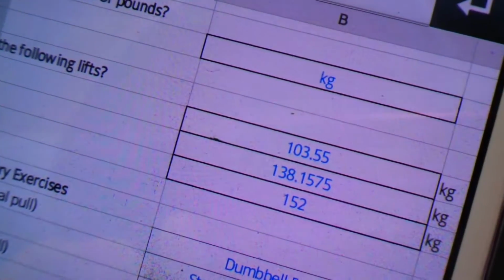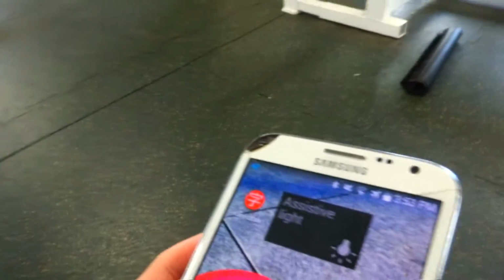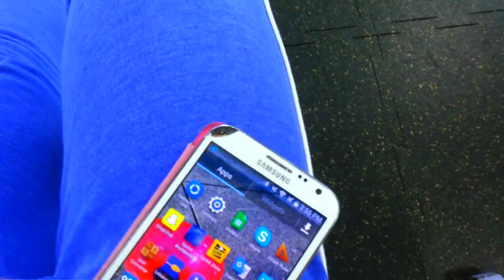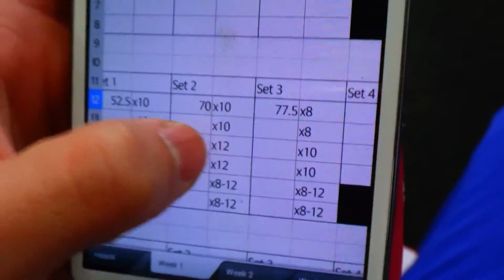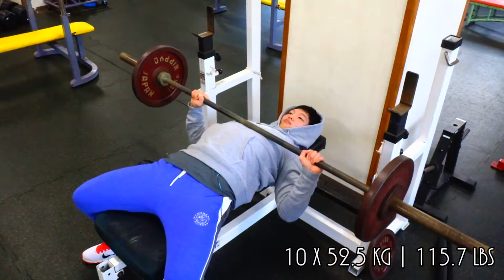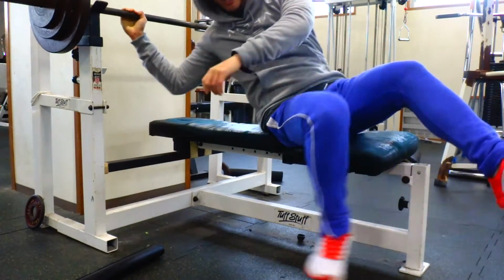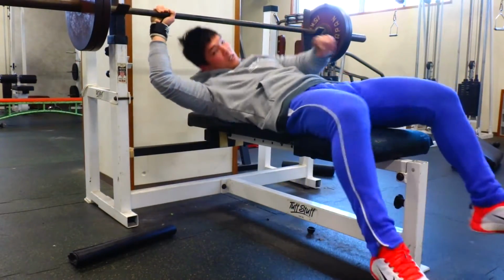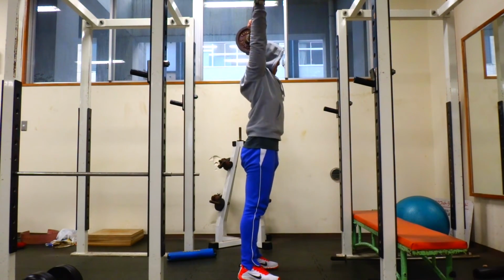Start Of New Training Cycle | Bench Press Round 2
Use the link below to support ya boy and save on your first purchase at iHerb!

For those who are curious about my MyFitnessPal if you wanna follow it's @optimisticsnail

For pictures and things you don't see in the videos, follow me on!